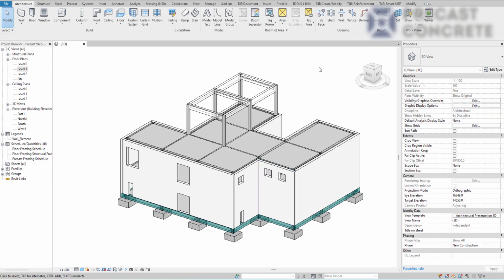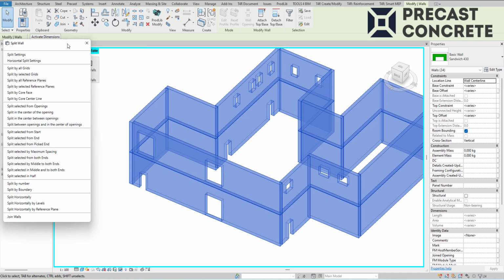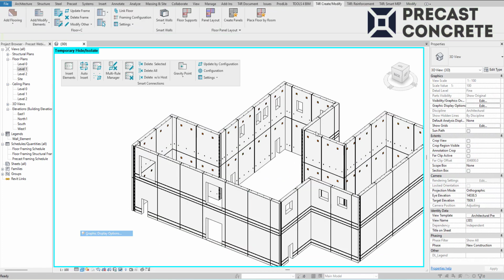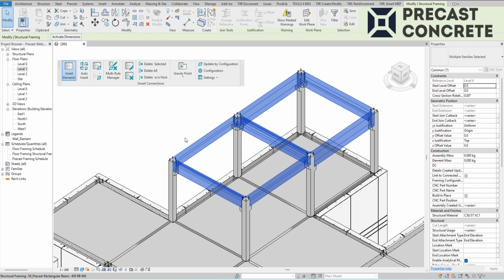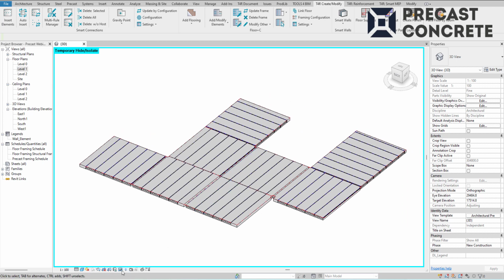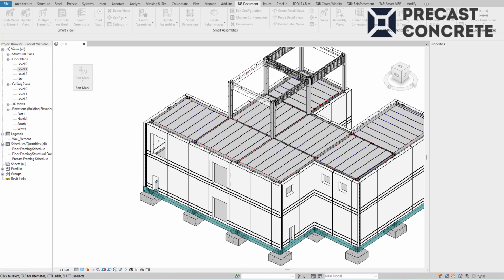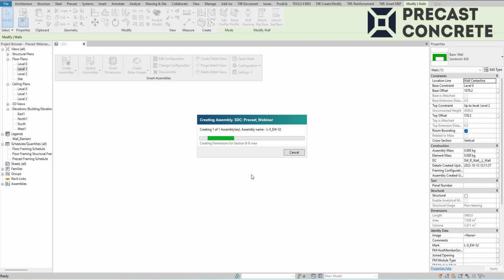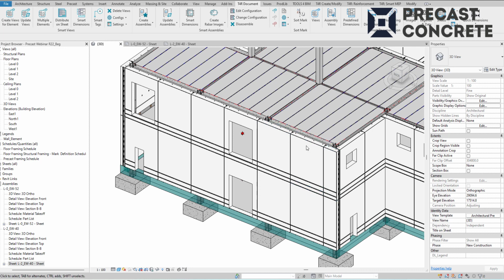Maximize Precast Concrete BIM Project Design Productivity & Precision in Revit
Overcome limitations of working in native Revit, boost precast design workflows & avoid mistakes in 3D modeling & shop ticket generation!

00:00-3:27 Intro, TOOLS4BIM Dock
3:28-6:37 Split walls horizontally & vertically
6:38-7:49 A look at 'Smart Connections' configs
8:59-11:41 Inserting grout tubes, connection loops, plates, cuts in wall panels, matching tubes in foundation
11:42-13:20 Automate insertion of structural connections on columns & beams based on surrounding elements
13:21-16:09 Split floor into different slab types
16:10-17:47 Reinforcement
17:48-22:55 Mark values
22:56-26:46 Making a sheet template for subsequent shop drawings
26:47-28:15 Takeaways, Free Trial, Contact

✔️ Achieve LOD 400 through automated detailing of elements
✔️ Control & update multiple elements at a time
✔️ Adapt automated family implementation in various situations (e.g., different types of construction connections)
✔️ Decrease manual work & improve your documentation process

► Used by firms around the globe, Precast Concrete increases modeling flexibility & drastically decreases costs due to mistakes in designing LOD 400 & generating shop drawings according to various standards. Tool configurations may be stored for use in other Revit models.

Hosted by: AGACAD's Liudvikas Usonis | BIM Application Engineer, Autodesk Revit Certified Pro